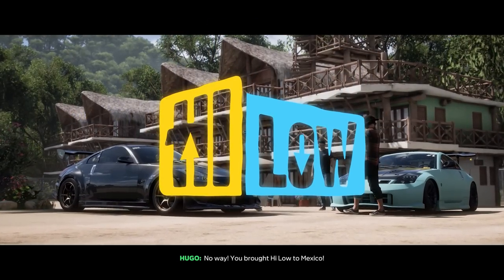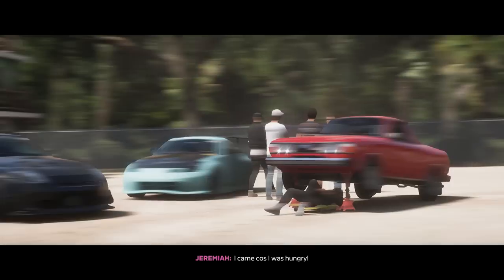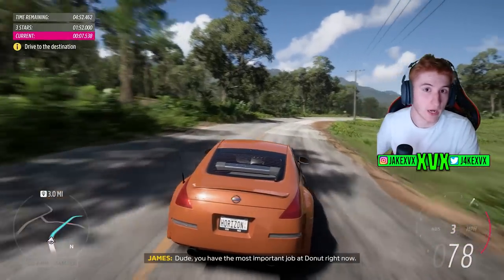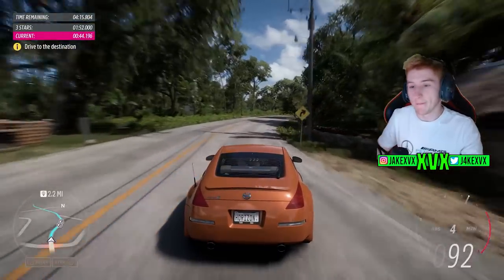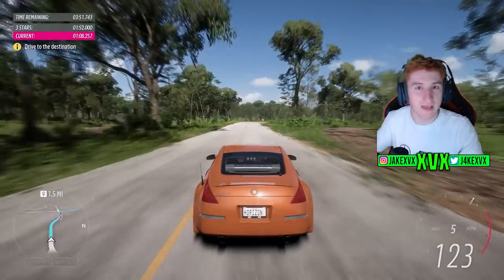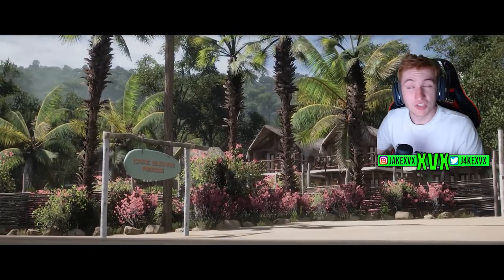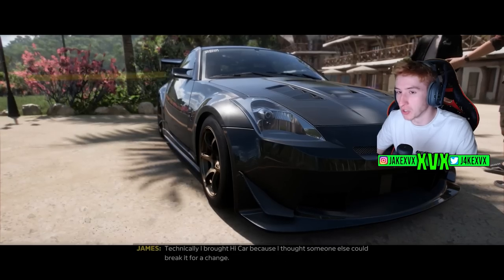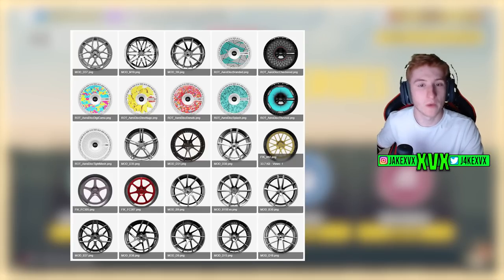Forza Horizon 5 - NEW Series 22 Info! 2 New Cars + HI LOW Story Gameplay!